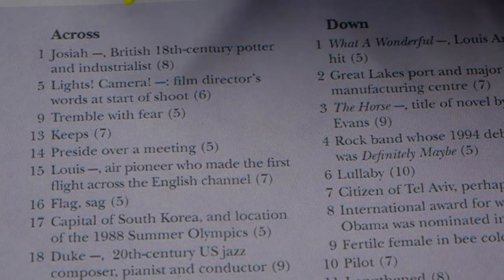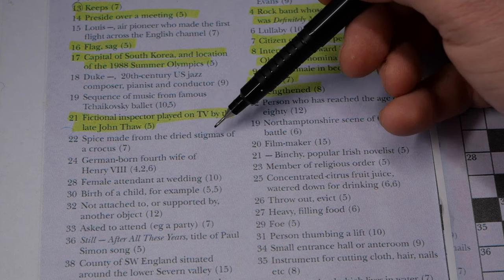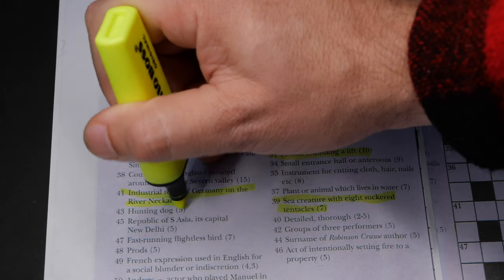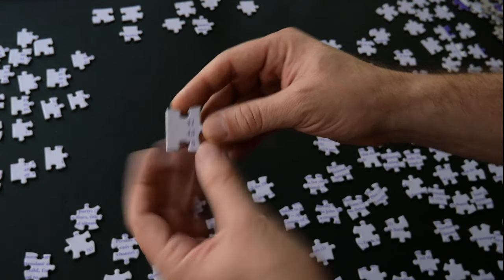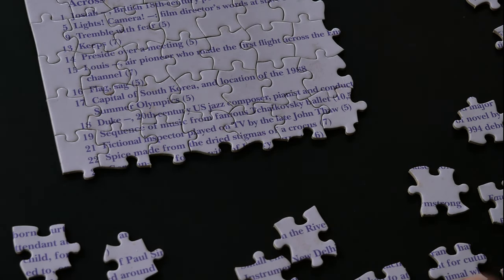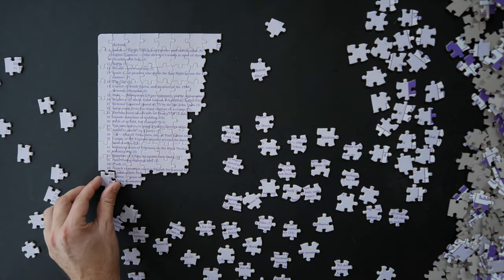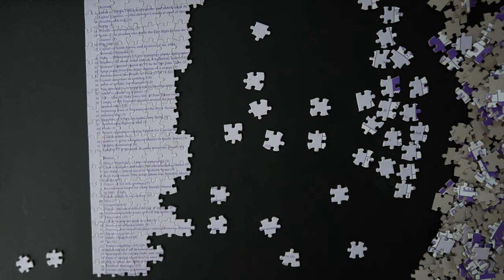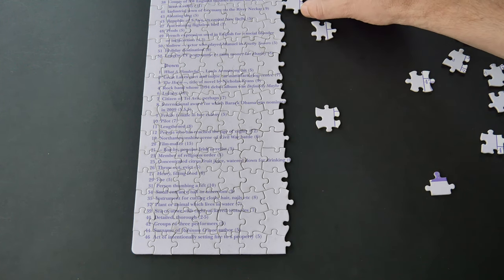Crossword jigsaw puzzle - what?! let me show you how to solve it, Part 1 of 2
4K viewing is recommended so that you can read the writings with crystal clear quality! Hello puzzlers, in this new video which is part 1 of 2 i'm bringing you a crazy cool  jigsaw puzzle of a crossword puzzle, I know right? some proper mental stuff!!!

The puzzle does not provide answers so your help is paramount!

This is by far one of the most fun I had with a jigsaw puzzle and I want you to enjoy it with me all the way, so please do not skip anything! I know this is a long video, but it's a super fun video. really sorry guys but I tried to cut a much of downtime as possible while retaining the great parts. I feel like any shorter would have damaged the video all together.

The puzzle is called Crossword Jigsaw, by SJG Gift publishing, 2011.

if you really enjoyed this, make sure to check the Clandestine Cliches puzzle in which you can also help me solve along as you watch the video: